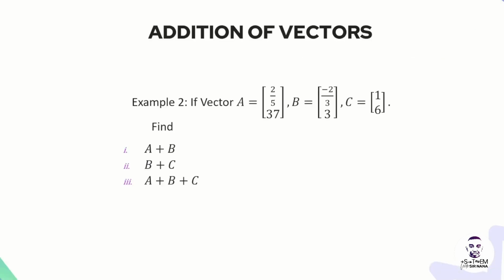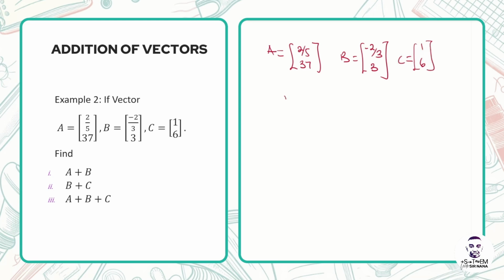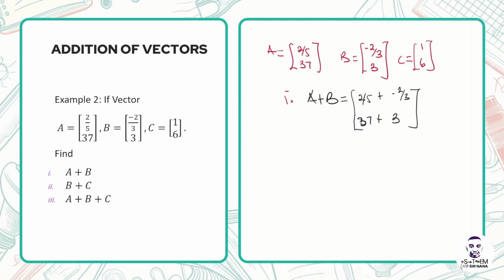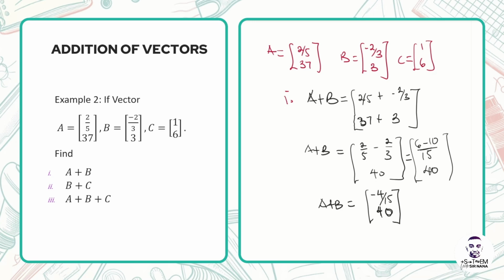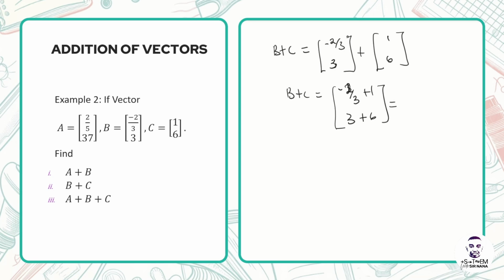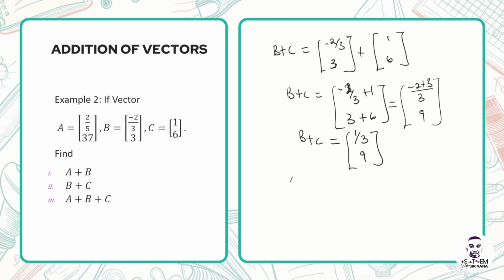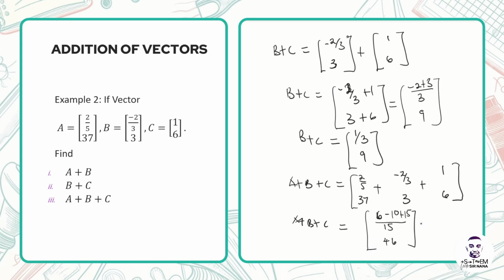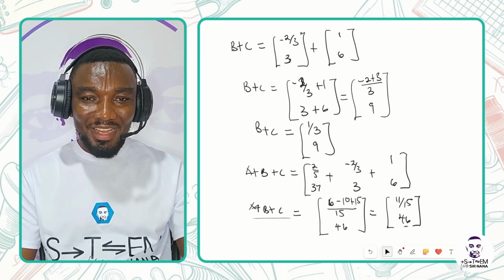6. Vectors and Trigonometry (Operations on Vectors 2)